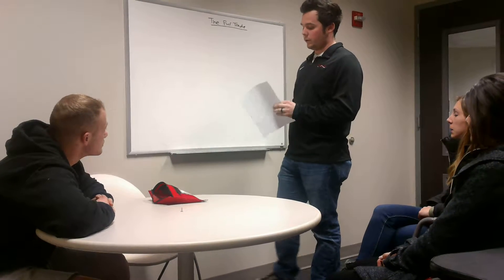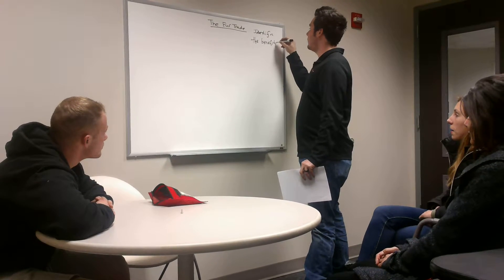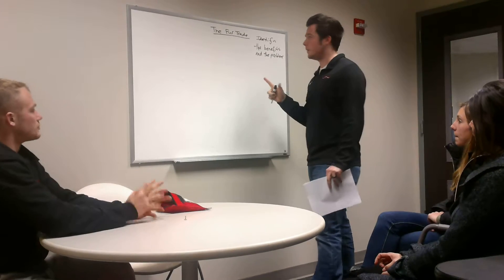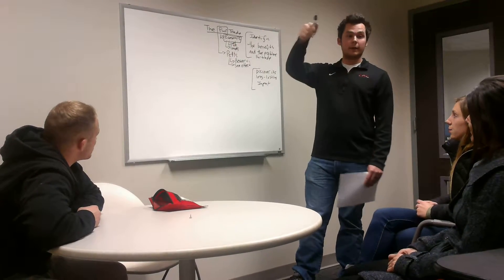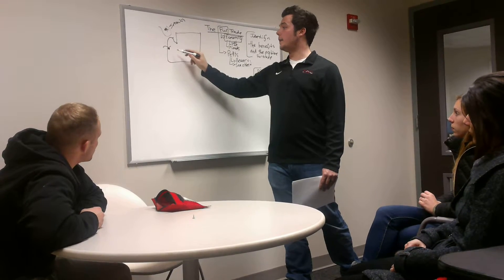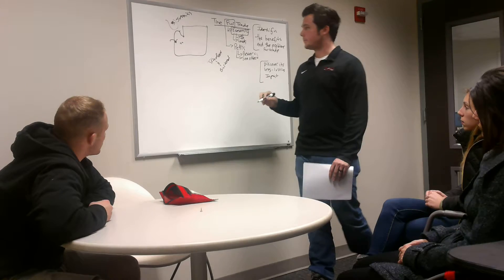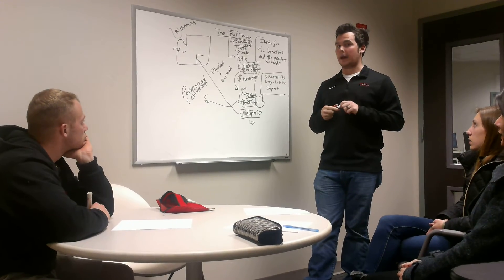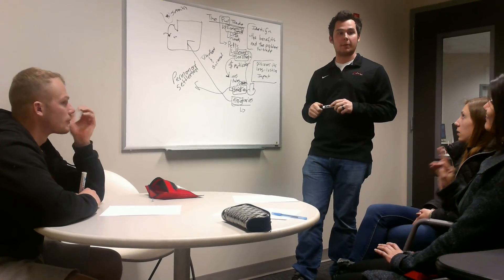EFC330-CWU Practice Lesson (Fur Trade)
EFC330-Central Washington University Practice Lesson (Pacific Northwest Fur Trade)